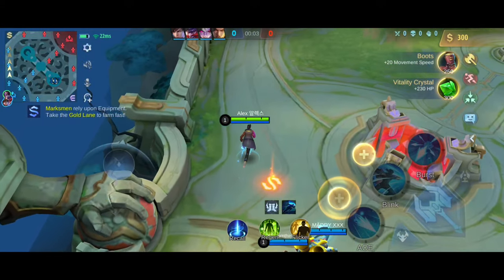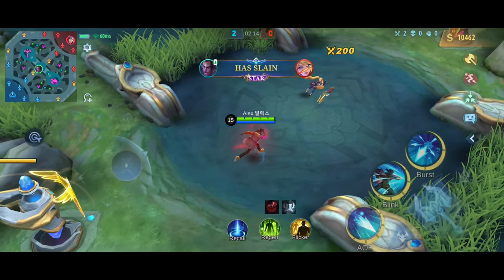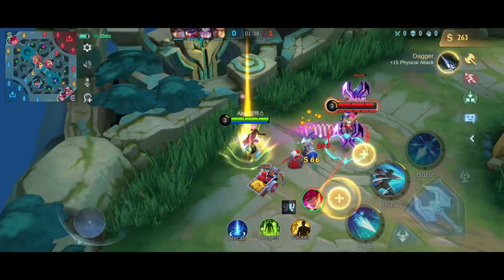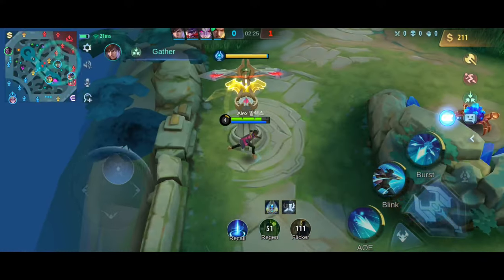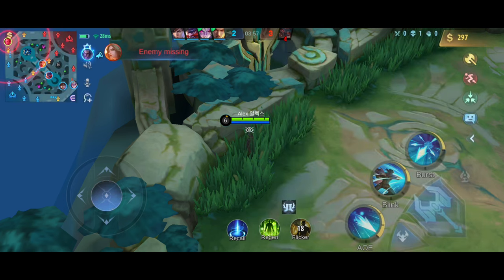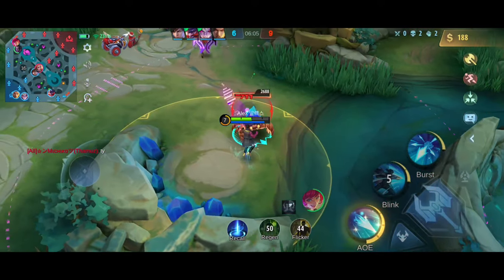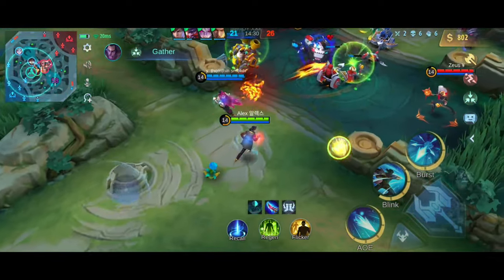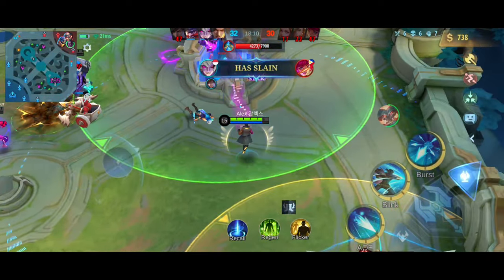How To Use Brody Like A Pro | Tips and Guide | Brody Tutorial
if you like my videos then make sure to leave a like and Subscribe to my channel for more videos like this ( it helps and motivates me alot when you guys subscribe to my channel )

Device : Redmi Note 12 Pro (8gb ram/256gb storage)

Rank : Mythic (i Mostly Play Solo)

Editing App : Kinemaster (I edit my videos and thumbnails through Kinemaster and I don't use any other app for editing)

Recorder : AZ Screen Recorder

Chapters
0:00 Intro
0:48 Passive
1:57 1st Skill (Abyss Impact)
3:07 2nd Skill (Corrosive Strike)
4:29 Ultimate Skill (Torn-apart memory)
5:57 Battle Spells
6:36 Emblem and Talents
7:02 Fun Facts
7:33 Builds and Item
8:07 Play Style and Positioning
9:29 Final Thoughts
9:59 Outro